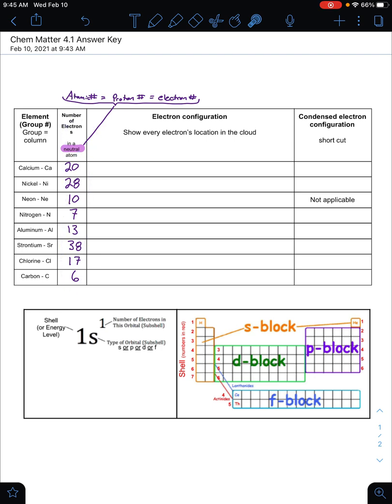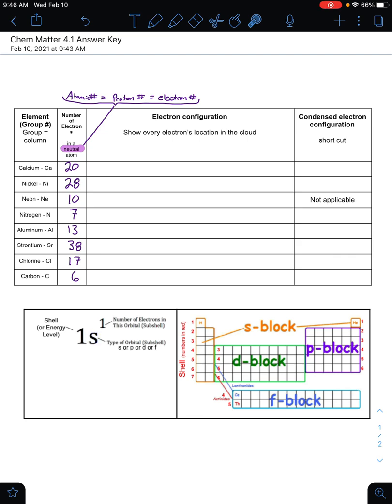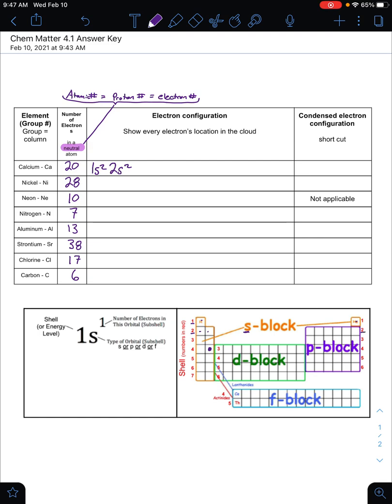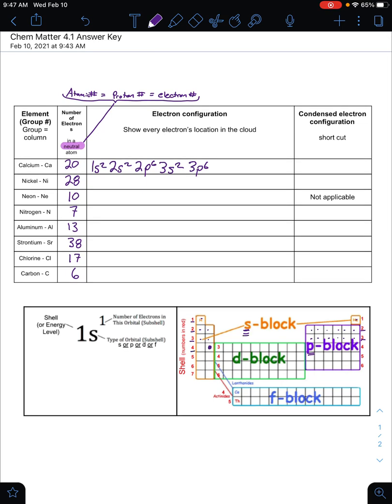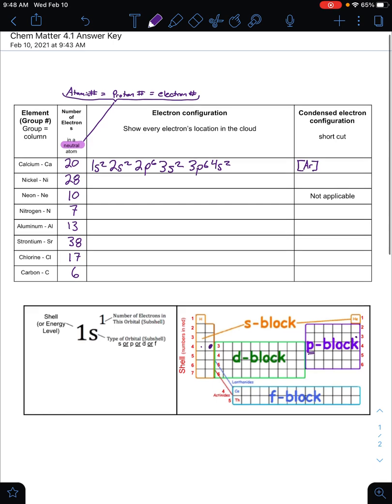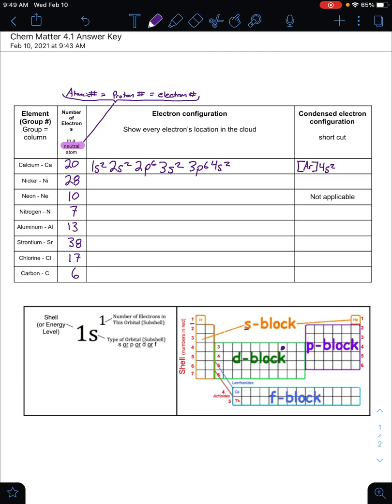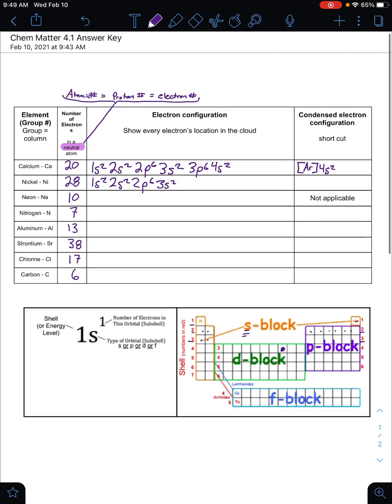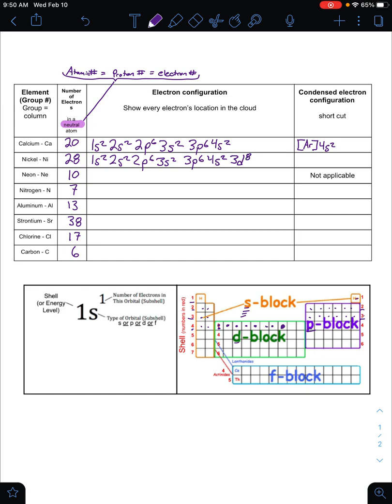Verbal answer key 4.1